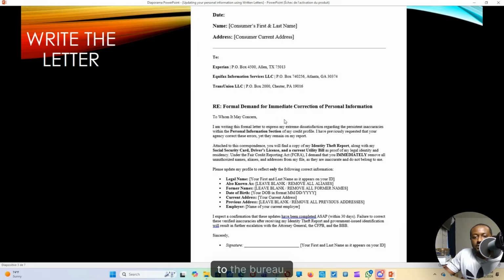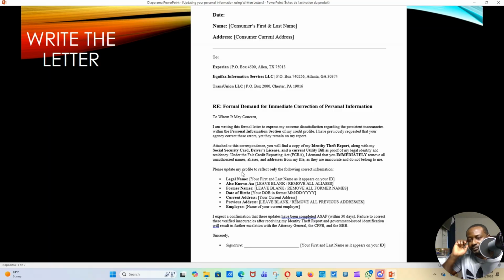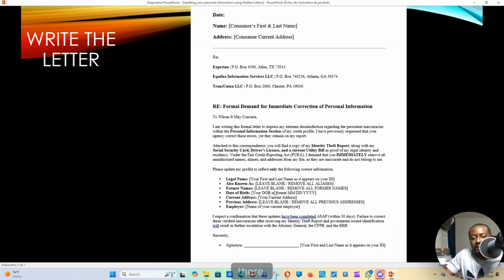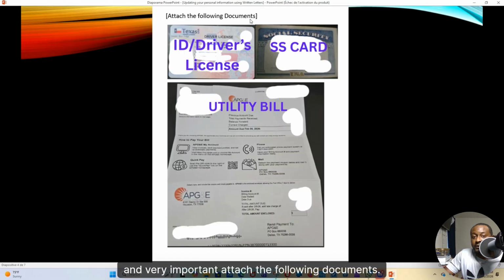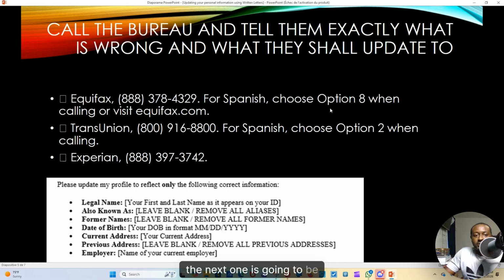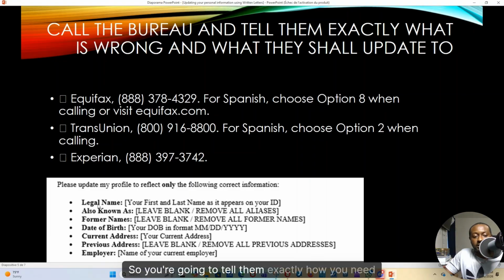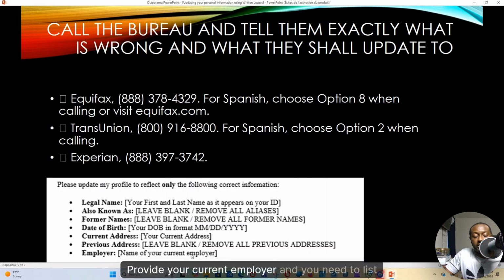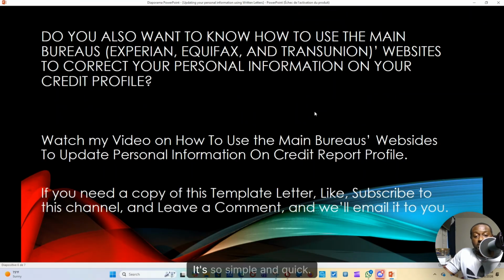Update Your Credit Report Personal Info FAST — Letter + Phone Method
Learn how to fix and update incorrect personal information on your credit report using written dispute letters and direct phone calls to the credit bureaus. If your name, address, or identifying details are wrong, this step-by-step guide shows you exactly what to do, what to say, and how to protect your credit profile.

In this video, you’ll discover how to identify errors, write an effective correction letter, contact Equifax, Experian, and TransUnion, and follow up properly so your information gets reviewed and updated. Keeping your personal information accurate helps prevent reporting issues, delays, and identity mix-ups.

This beginner-friendly tutorial is perfect for anyone who wants to take control of their credit file and correct personal data the right way.

Topics covered:
• How to update personal information on a credit report
• Writing a credit dispute letter
• Calling credit bureaus the right way
• Fixing name and address errors
• Protecting your credit profile

Get a detailed Credit Report From The 3 Main Bureaus Including 24/7 Update Monitoring at $24.95:

Fix Your Credit Yourself and Save with CreditBuilderIQ - $1 7 Day Trial. Then $39.99/Mo.:

Build Your Business Credit with Nav Prime Credit Limit Approval Up to $25,000. Cost $4.99 - $9.99:

Open a new Chase Business Complete checking account and Earn up to $500 Cash:

Apply to the AMEX Blue Business Cash Credit Card, Annual Fee $0 earn $250 statement credit, Intro APR 0.0% introductory APR on purchases for 12 months + Referral Bonus using this link: